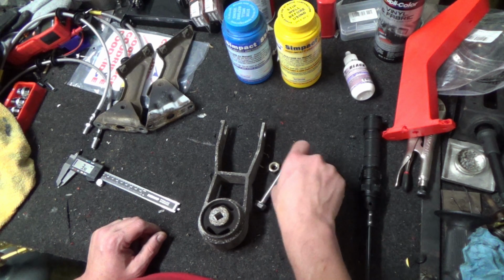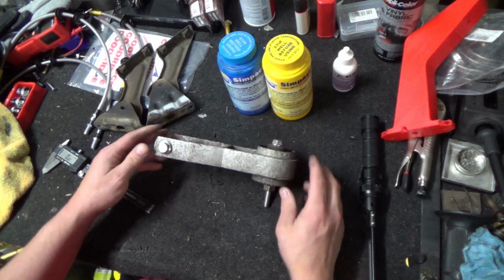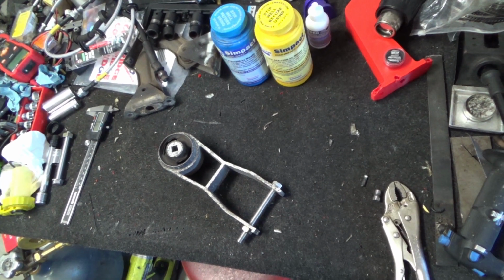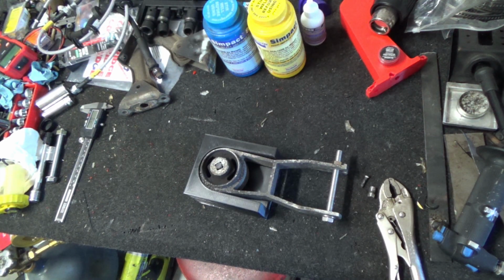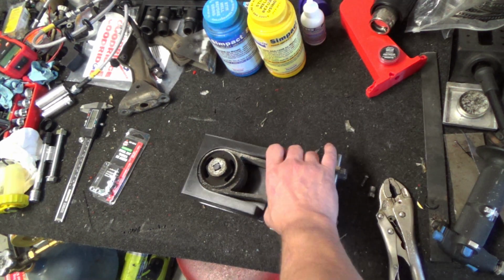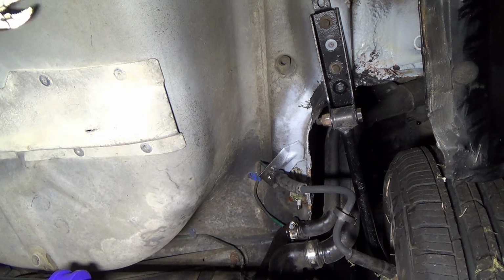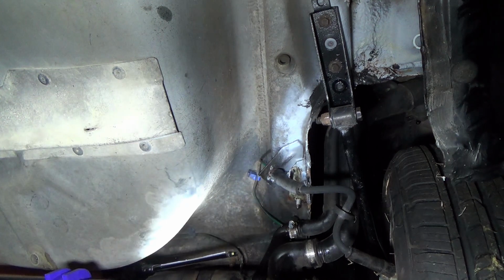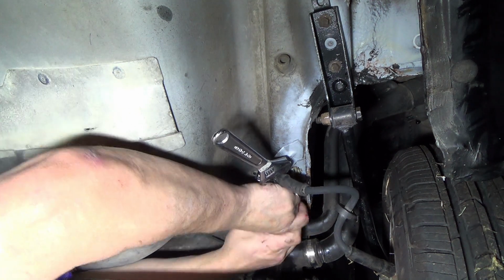1994 SAAB 9000 Project torque arm bushing and brake lines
I'm working on a 3D printed jig to allow me to pour urethane into old torque arms to restore functionality. I'm also starting on the right-rear brake line replacement. It has not been going well.